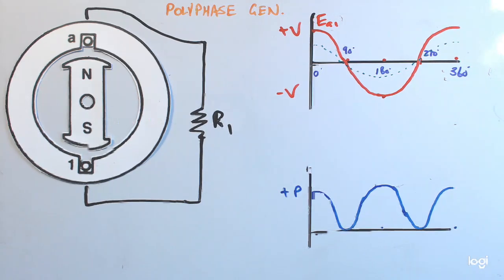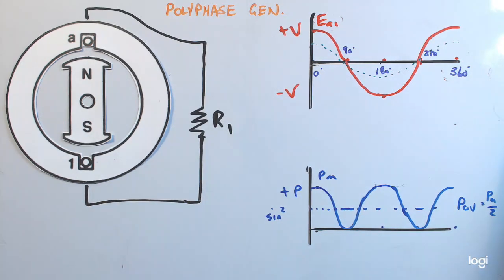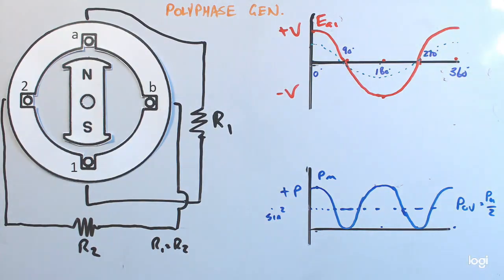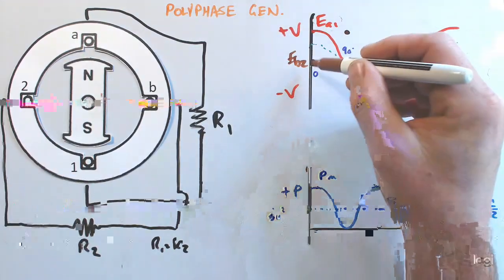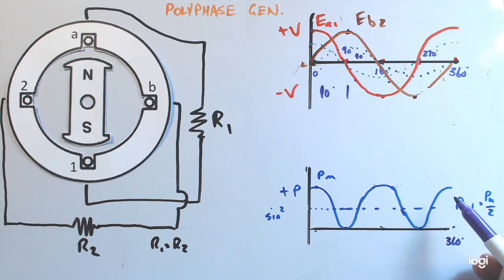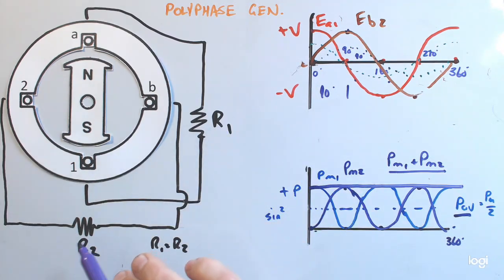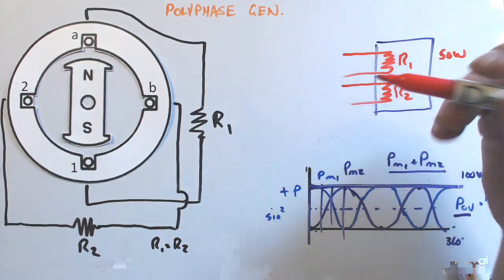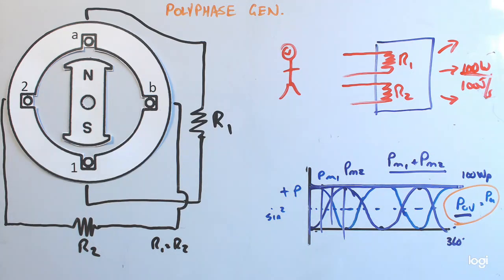U2 06 Polyphase Generators